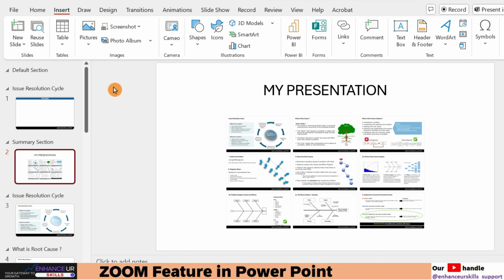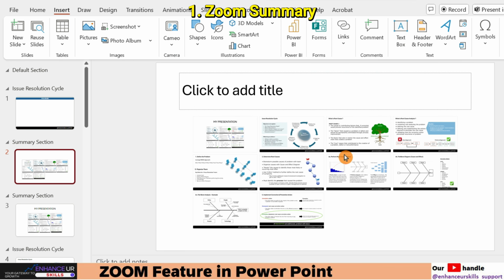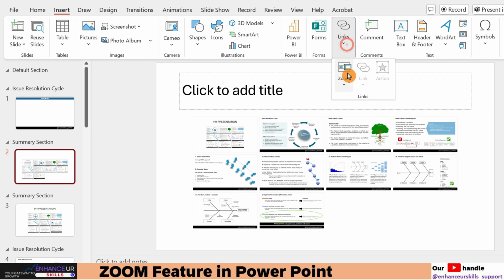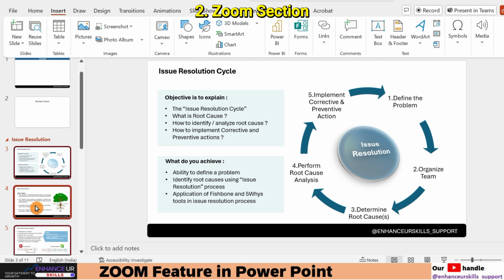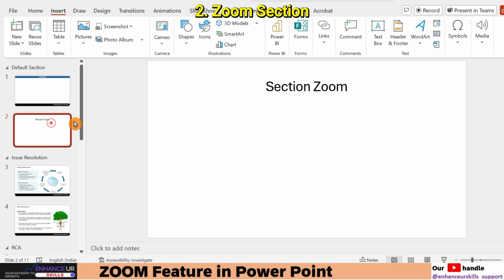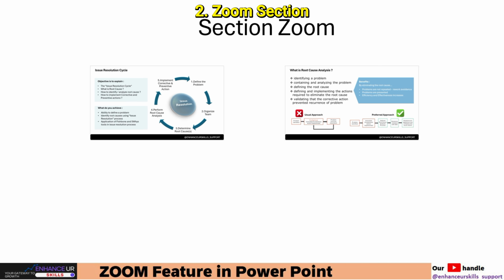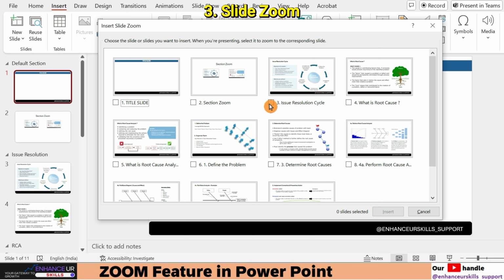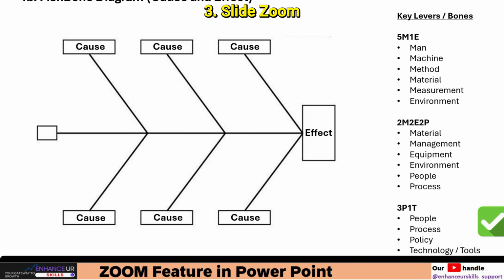PowerPoint Zoom Tutorial: Create Interactive Presentations (Step-by-Step Guide) | Enhance Ur Skills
✅ What you’ll learn:
 1. How to use Slide Zoom, Section Zoom, and Summary Zoom
2. Best practices for interactive presentations
3. Tips for professional and engaging slide design

Unlock the full potential of Microsoft Excel, powerpoint, word with easy-to-follow tips, tricks, and tutorials designed for beginners, professionals, and everyone in between. Whether you're trying to automate tasks, clean up data, or learn powerful Excel formulas, EnhanceUrSkills will help you work smarter, not harder.